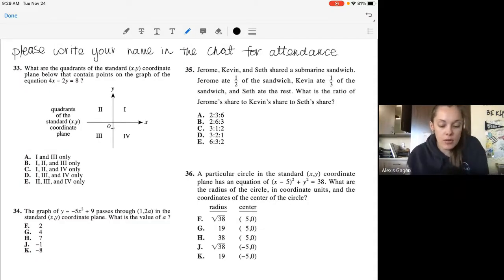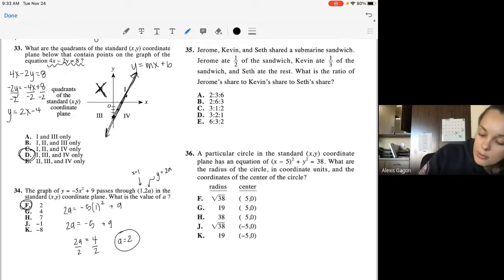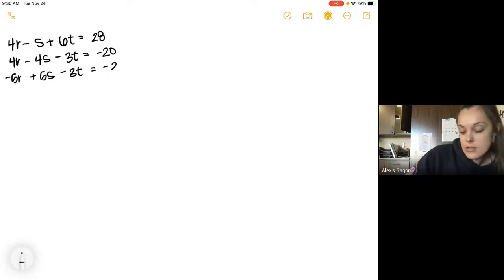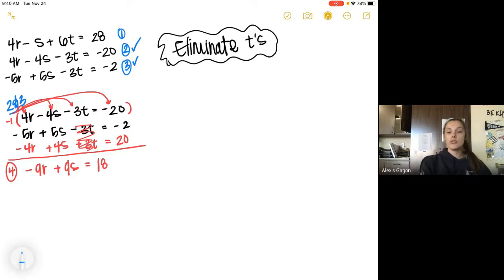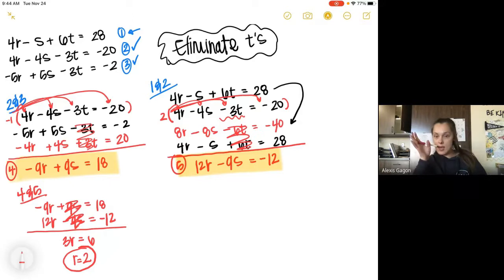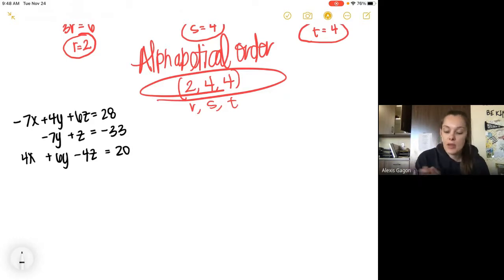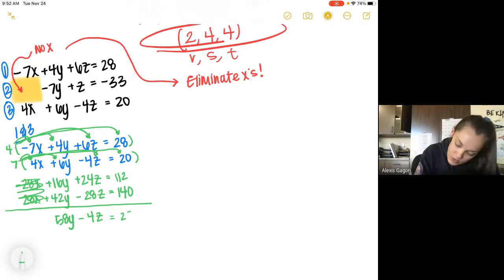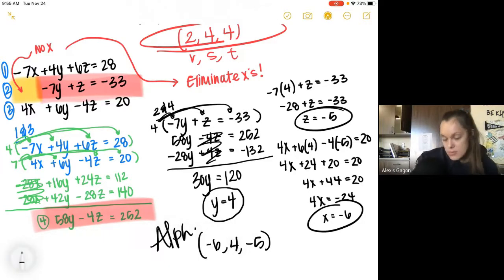Nov. 24: ACT Questions and Three Variable Equations